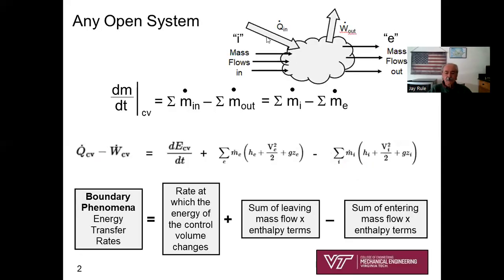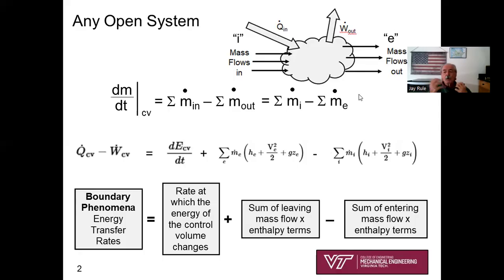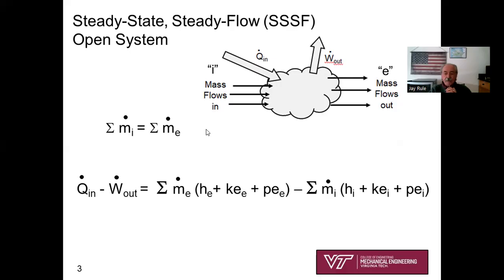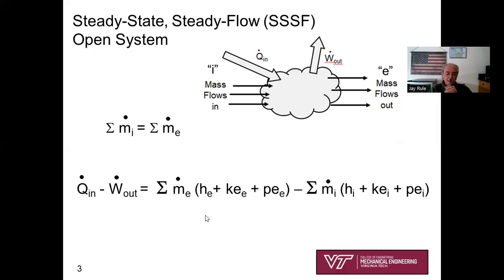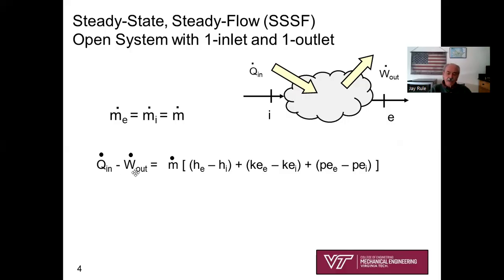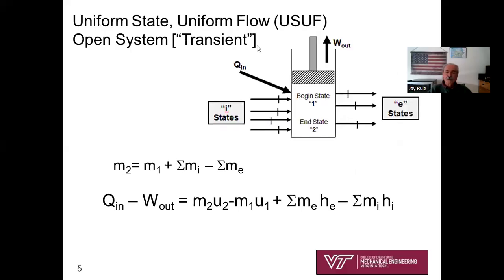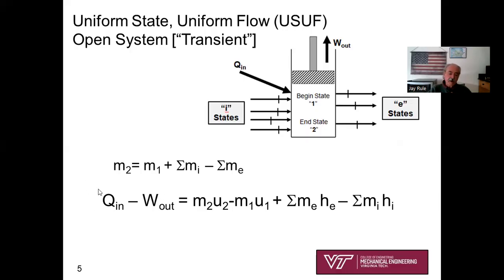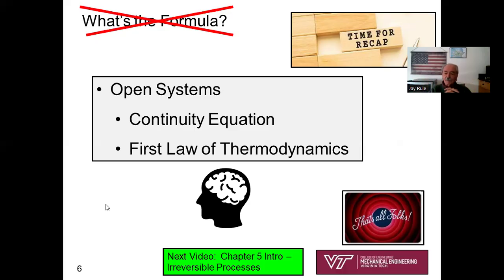Chapter04Part12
Chapter 4 (Open Systems) Recap